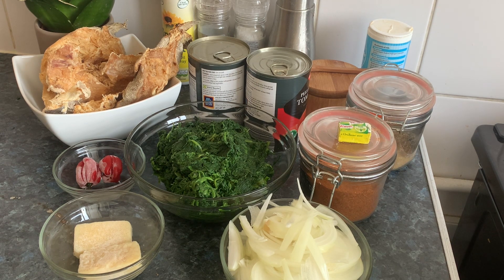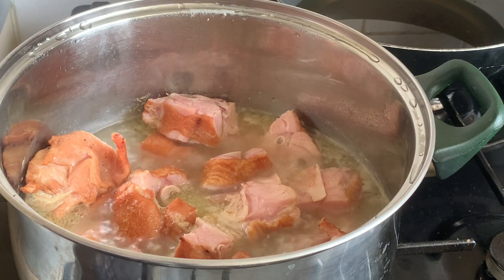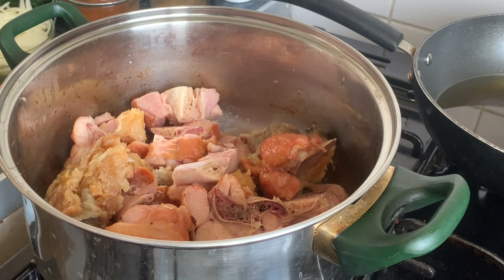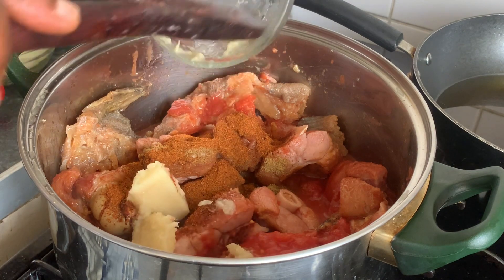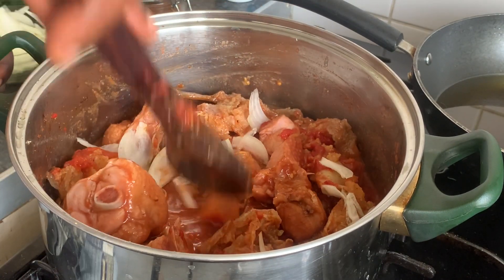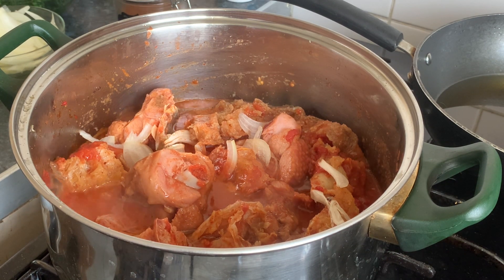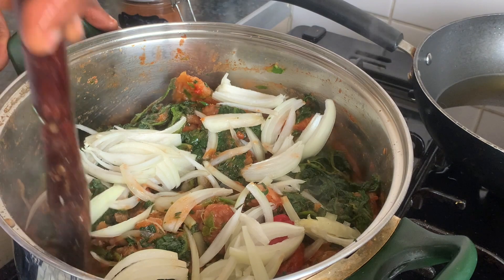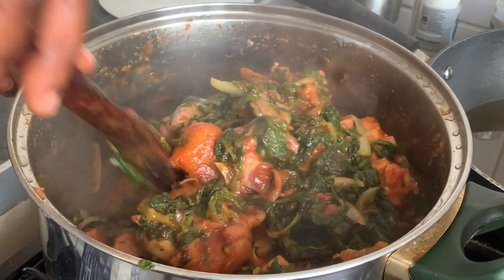My simple spinach/gboma stew with smoked turkey wings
Hey guys!!! I’m back again. Hope you like the other videos